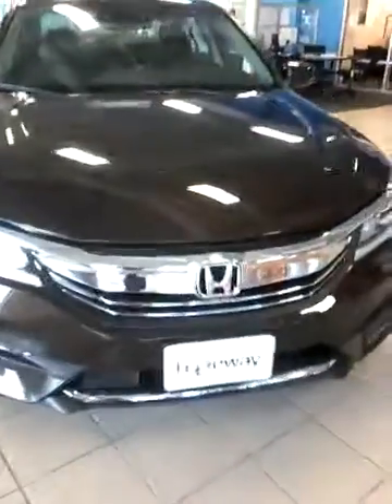Money j 2016 Accord EX l